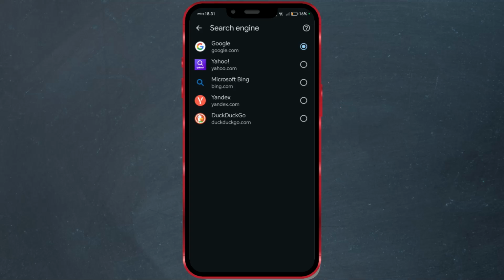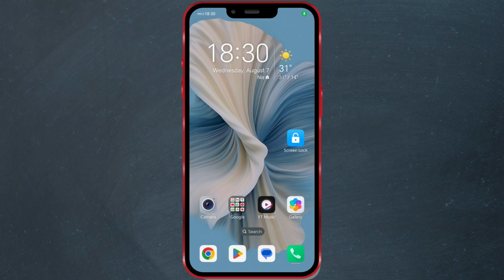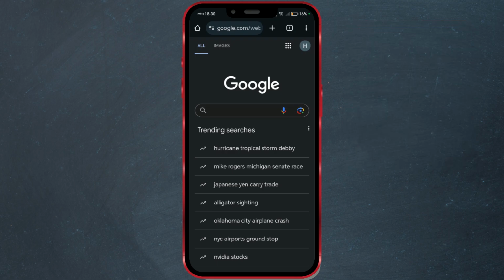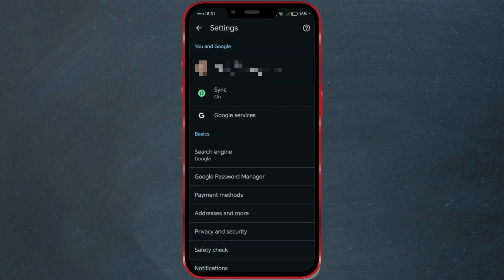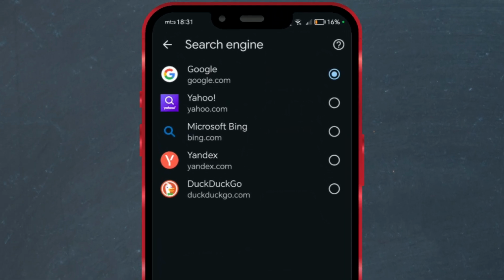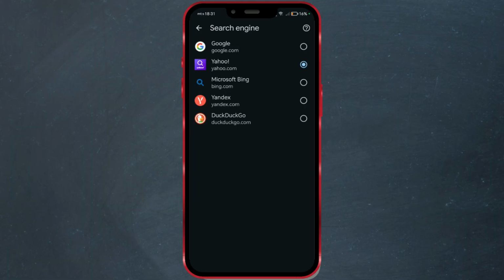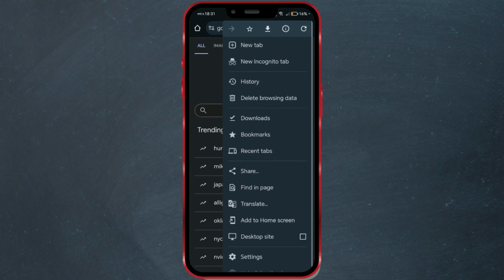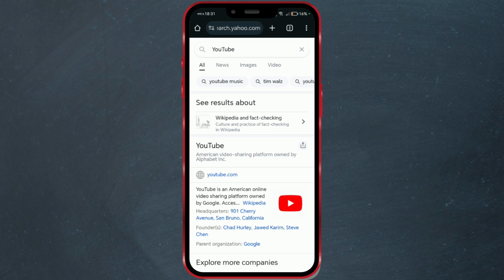How to Change Search Engine on Google Chrome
Want to change the search engine on Google Chrome for your mobile device? Follow this simple guide to customize your browsing experience.

Launch the Google Chrome app on your mobile device.

Access the Settings by tapping on the three vertical dots in the upper right corner of the screen to open the menu.

In the Settings menu, find and tap on "Search engine."

You’ll see a list of available search engines, such as Google, Bing, Yahoo, and others.

Tap on the one you want to set as your default search engine.

Once you’ve selected your preferred search engine, simply exit the settings, and your choice will be saved automatically.

Now, whenever you search from the address bar in Google Chrome, it will use the search engine you selected.

That's it for this tutorial. Enjoy browsing!